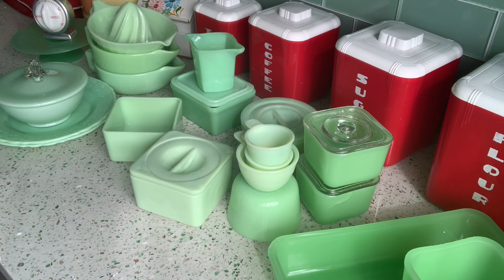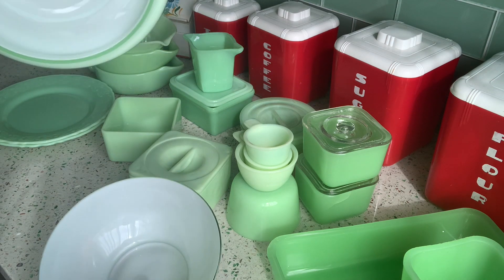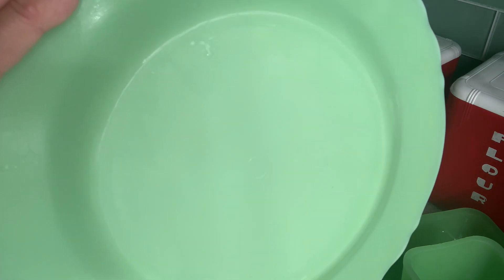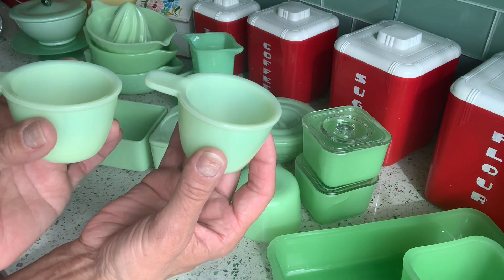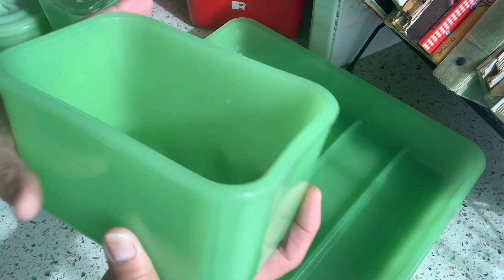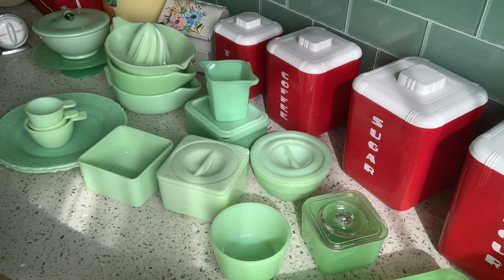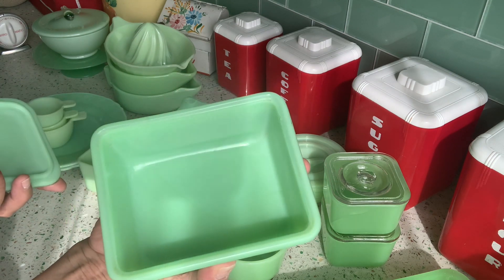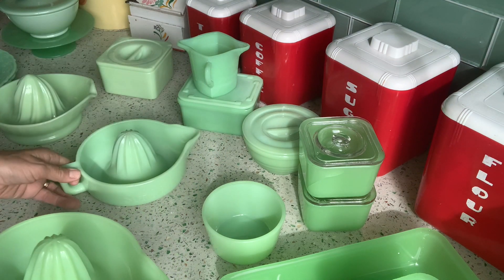✨HAPPINESS HAUL😊✨ Don't Be Sad Halloween Is Over* Sharing my BEST BIRTHDAY GIFT EVER to Cheer you.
Hiya everyone. Look at this amazing gift my husband bought me for my birthday last month.  After you watch the video visit my community tab (on my channel home page) and weigh in on your favorite vintage glass.

snail mail: Dotlikesred
                   415 Capitol Street